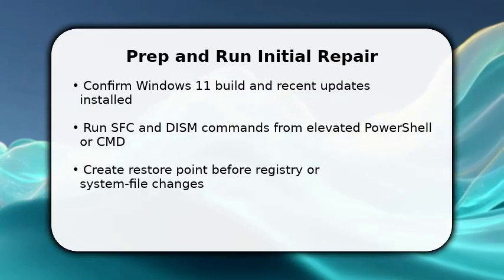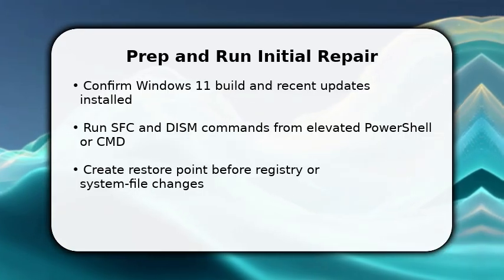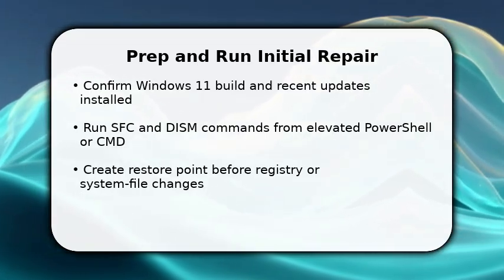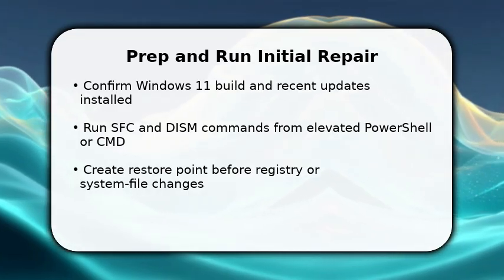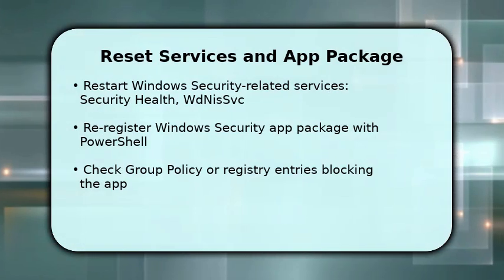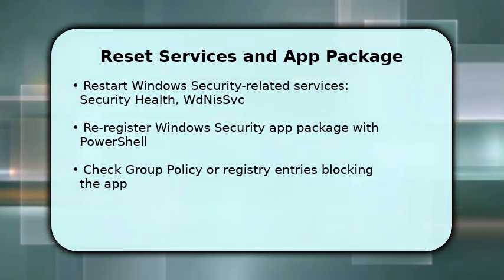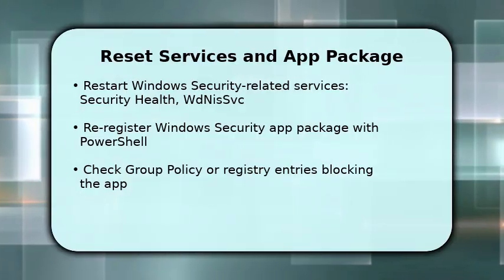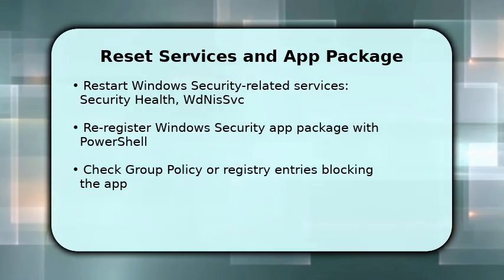How to Fix Windows Security Blank in Windows 11 (updated)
Discover the latest solutions for fixing Windows Security Blank in Windows 11 with our comprehensive guide. Learn how to troubleshoot and resolve this common issue, ens extricate your system from potential vulnerabilities.